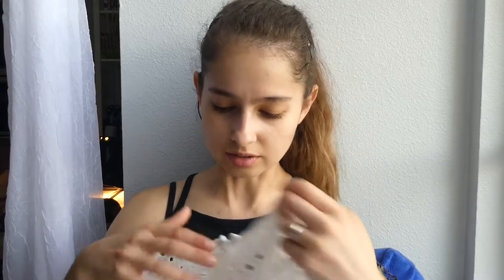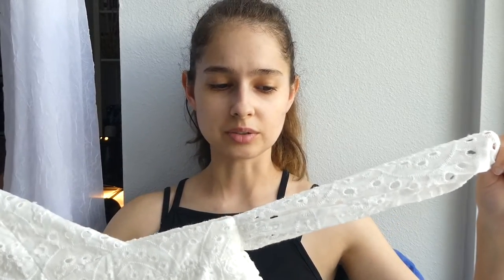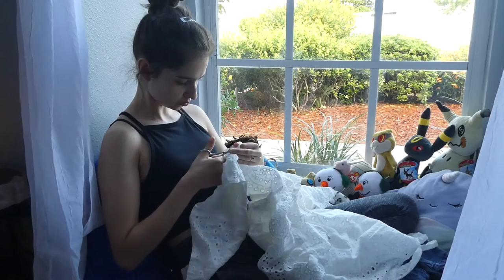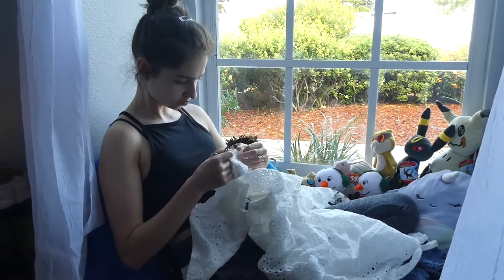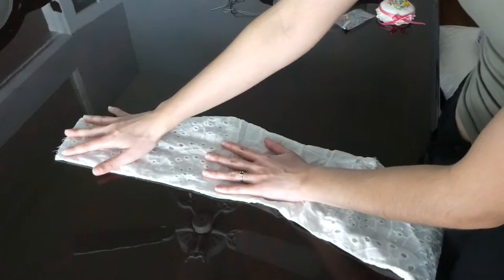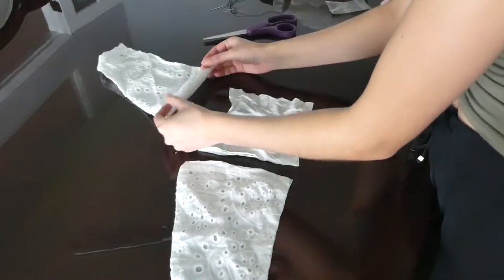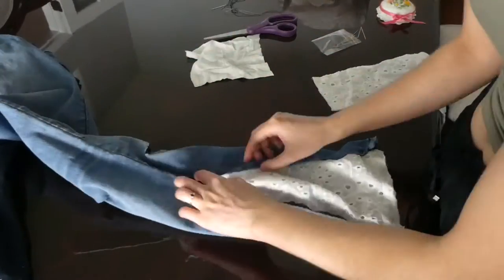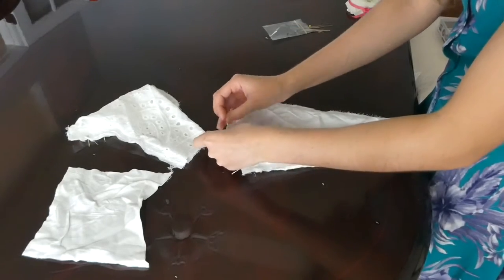Making bell bottoms out of skinny jeans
Cute dress I found at the thrift store needed some altering and instead of throwing away the extra fabric I decided to use it to make some bell bottoms!

So My Love- Intrumental (Lower Key) by Anthem of Rain
Falling- Fort by Ketsa
Syzgy by REW《